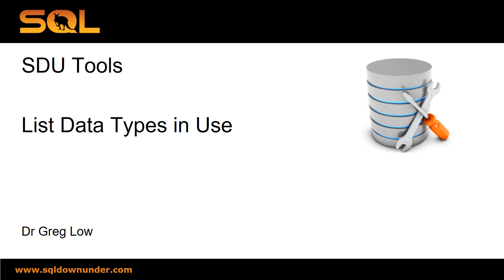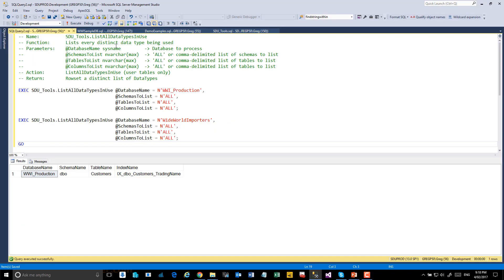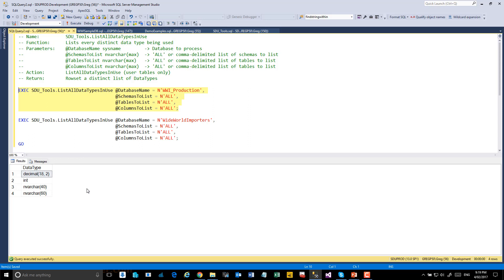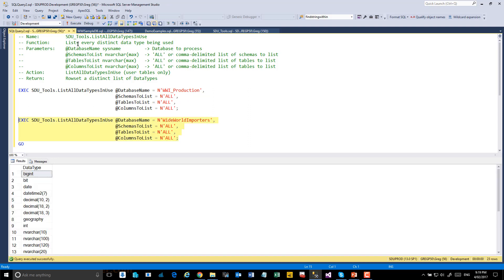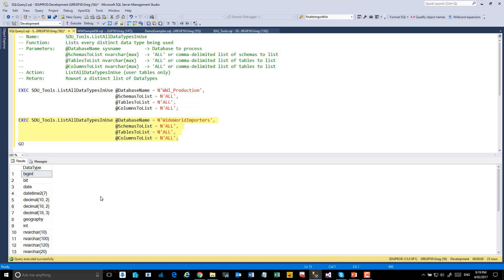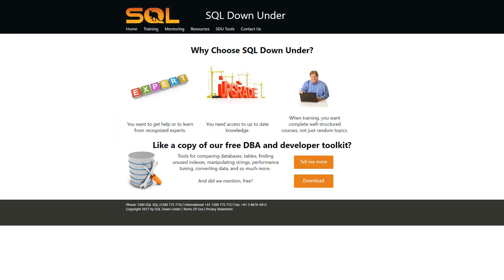SDU Tools 14 List Data Types In Use in a SQL Server Database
SDU Tools are a free set of T-SQL tools (Registration is required) to help developers and database administrators (DBAs) working with SQL Server.
This video shows how to use a procedure from the tools to list all the unique data types that have been used. It includes their size, precision, and scale.